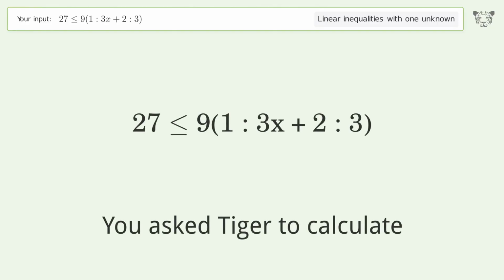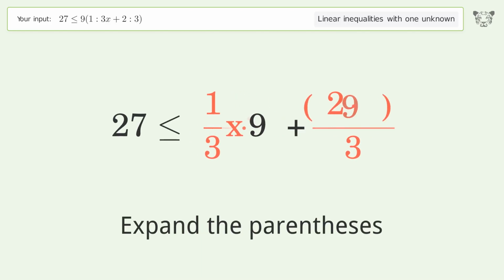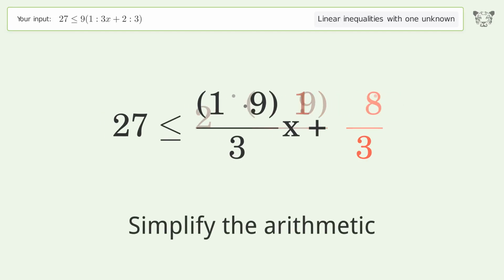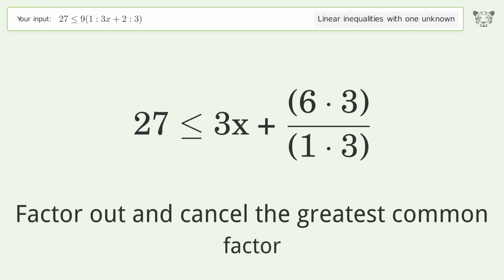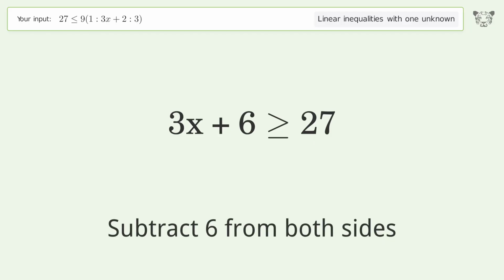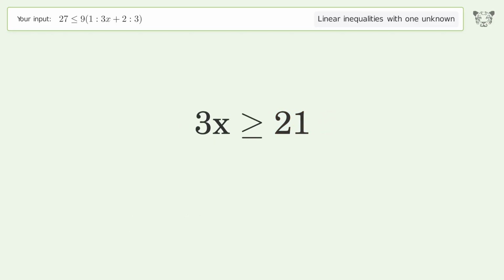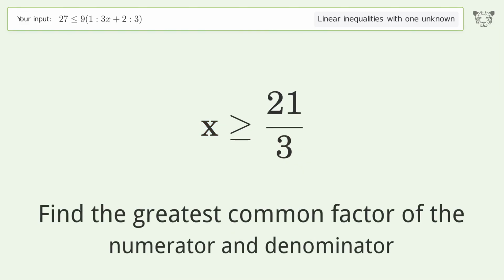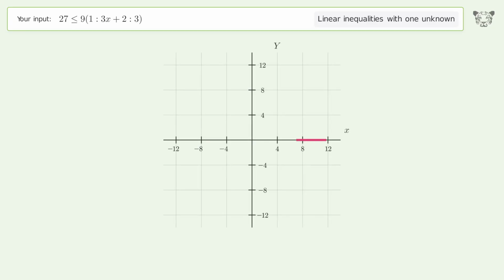27 less than or equal to 9(1:3x+2:3) - Solve linear inequalities with one unknown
Solve 27 less than or equal to 9(1:3x+2:3): Tiger Algebra shows you how to solve linear inequality 27 less than or equal to 9(1:3x+2:3), with clear, step-by-step explanations.